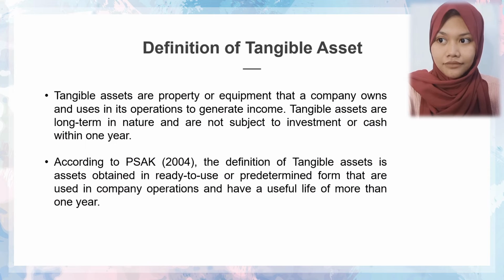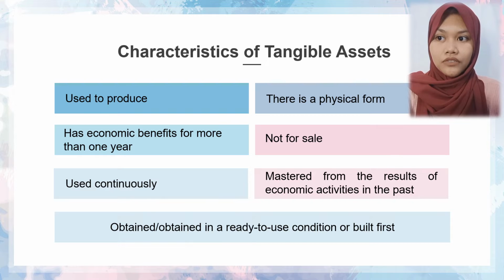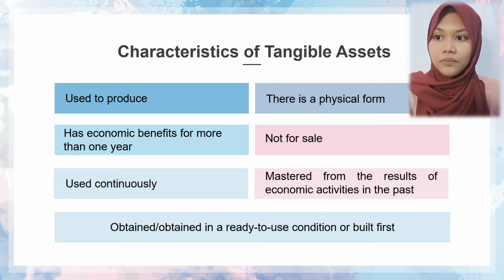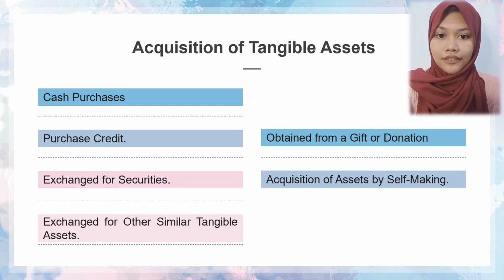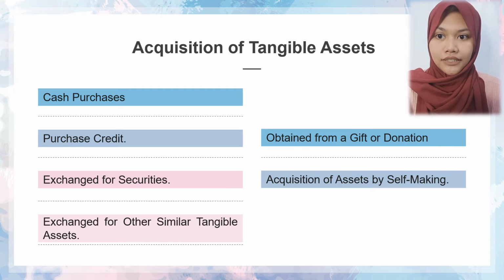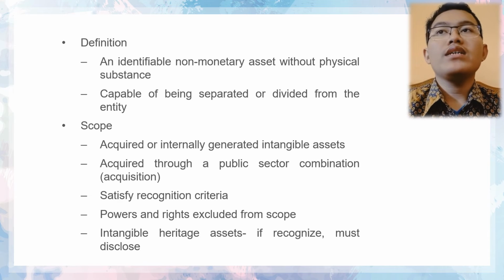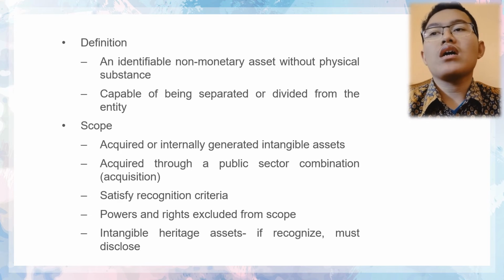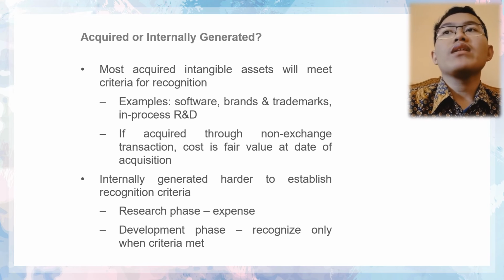Presentation of Tangible & Intangible Asset | Group 9 | Accounting 21A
Class: Accounting 21A
Group: 9
Members: